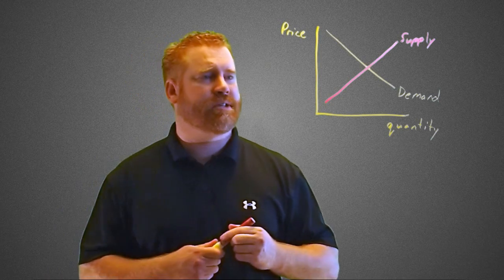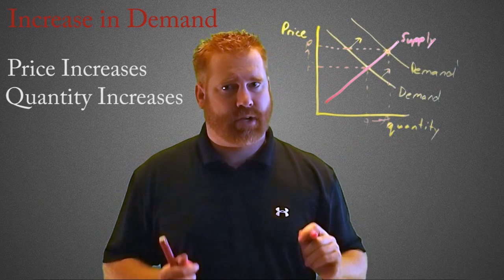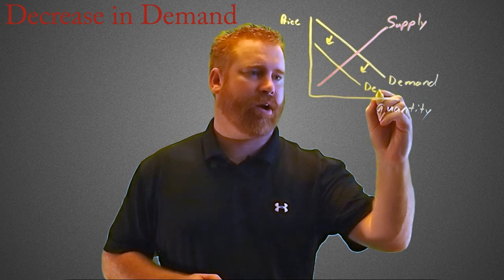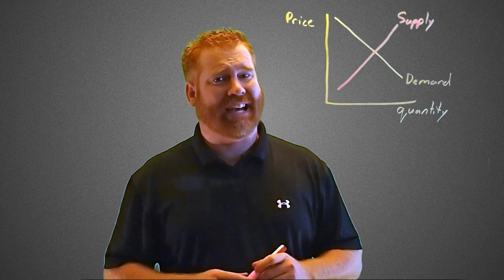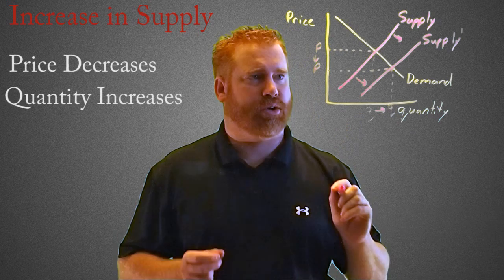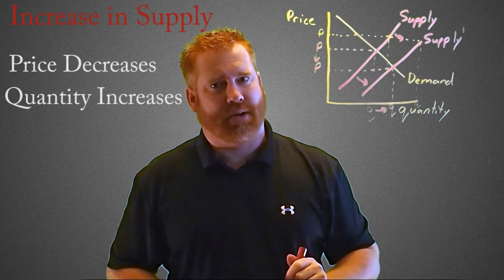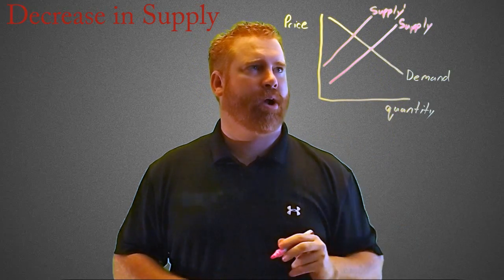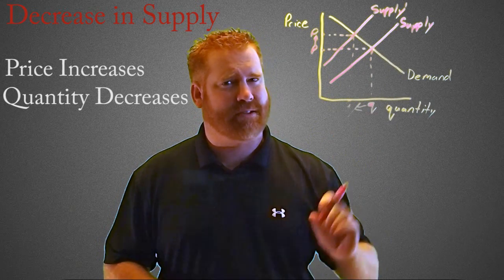Introduction to Supply and Demand Part 3